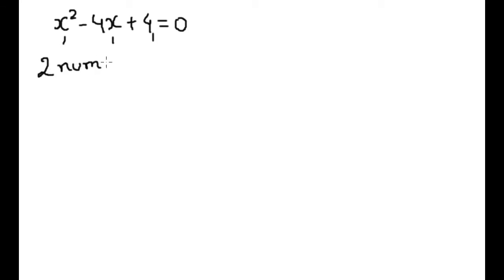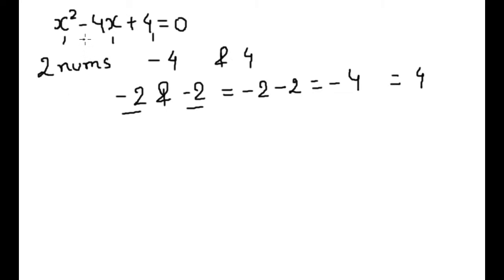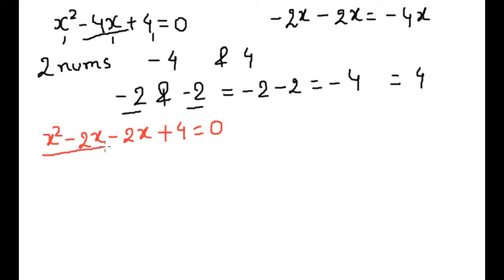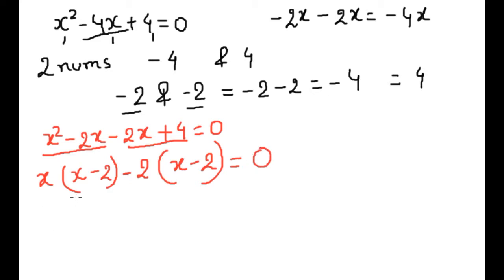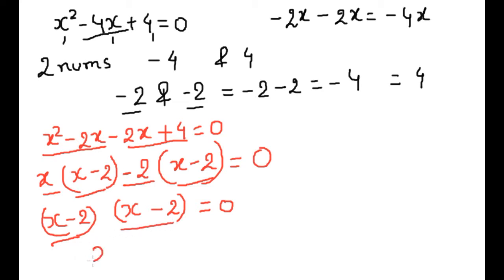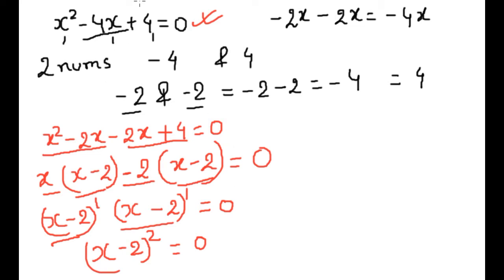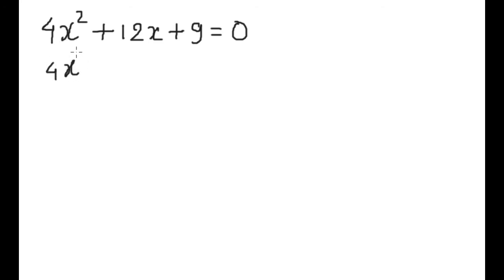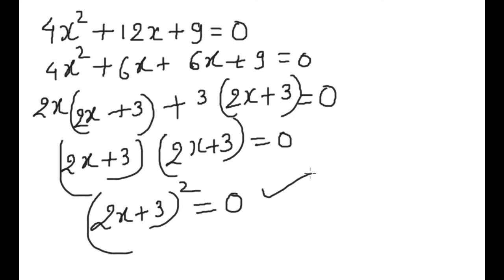Factoring Trinomial Tutorial 3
this is 3rd video on factoring trinomials.

for first 2 video please visit below link..